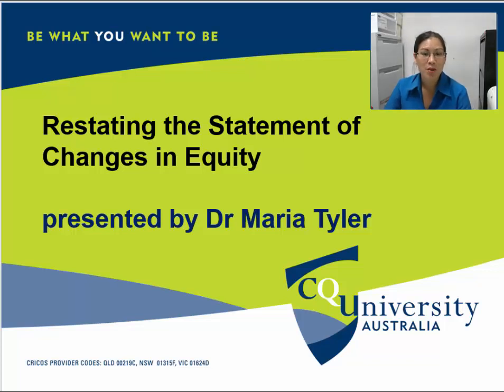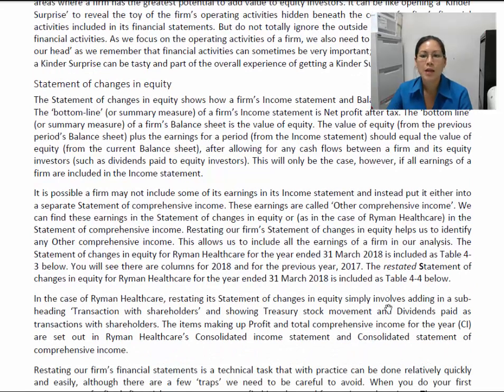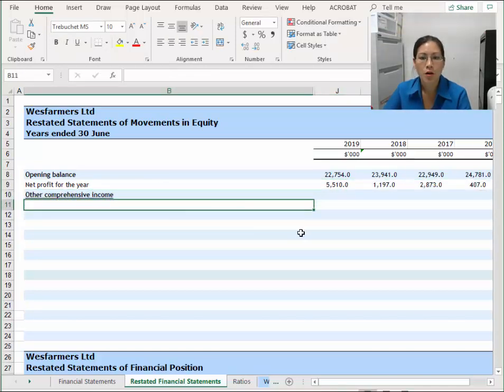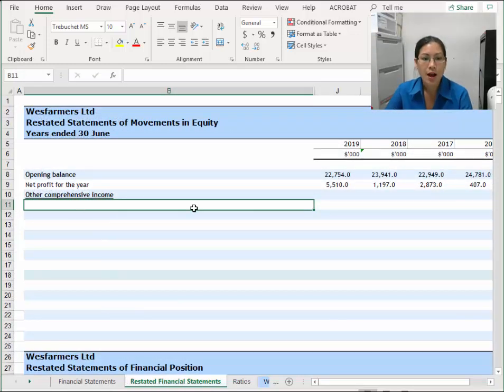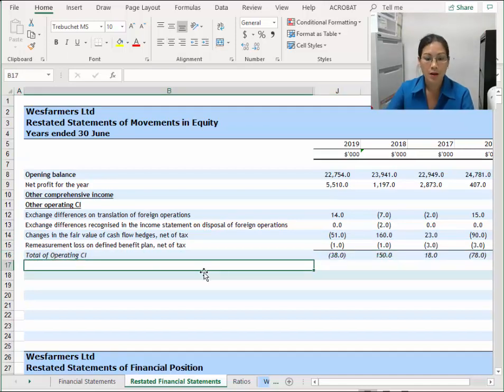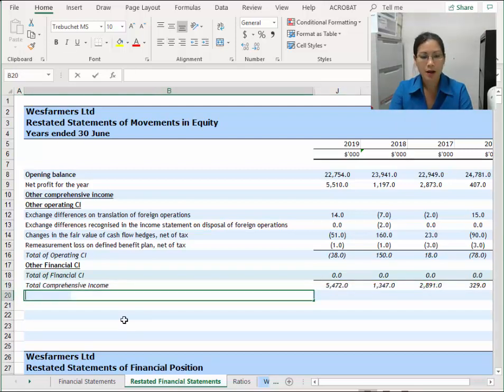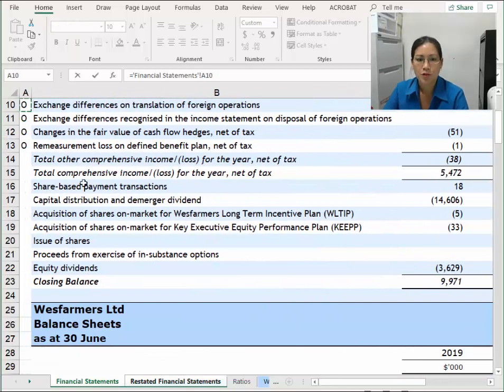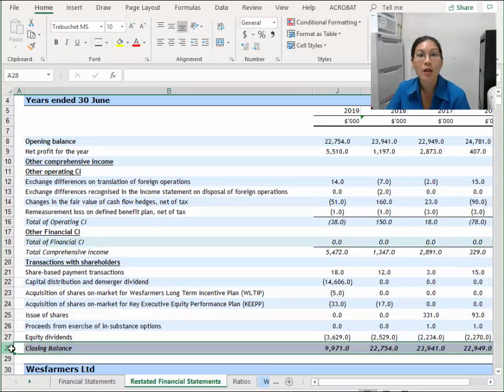Restating the Statement of Changes in Equity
In this video, Maria Tyler describes how to restate the Statement of Changes in Equity. Not to be missed.